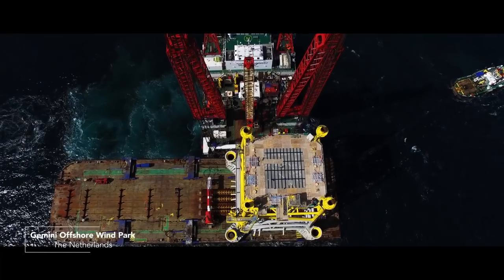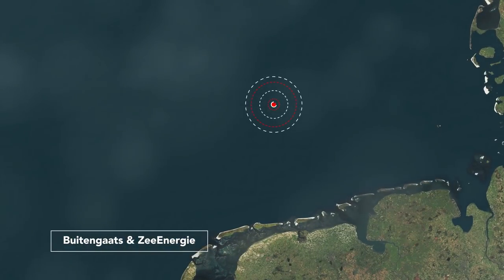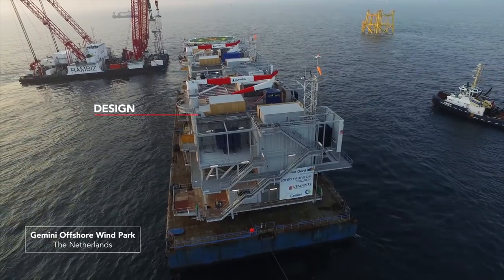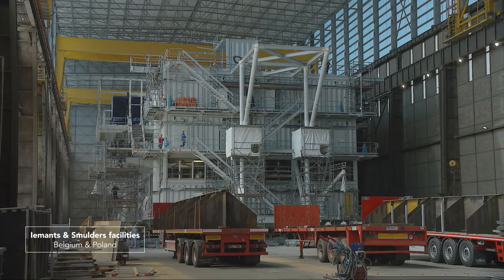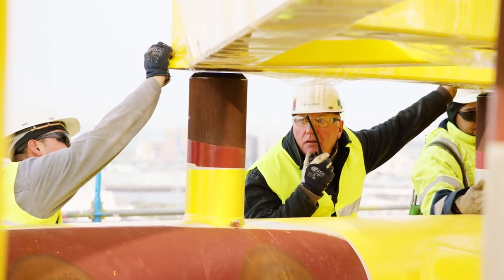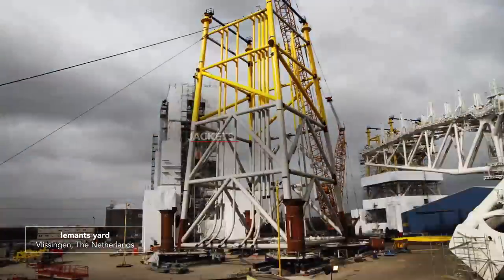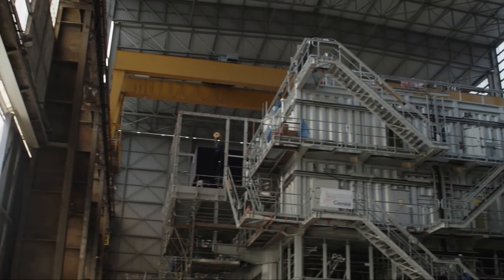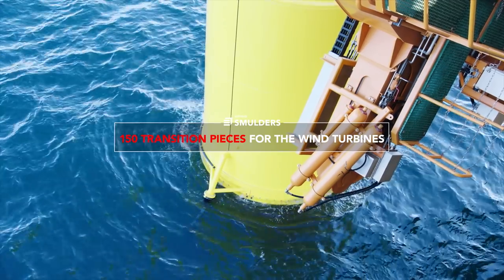Gemini Offshore Wind Park - Offshore High Voltage Substations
Late 2015 an extraordinary project neared its completion. The 2 offshore high-voltage substations for the Gemini Offshore Wind Farm were installed offshore. Iemants, a subsidiary of Smulders, was in charge of the design, engineering and fabrication of the steel structures for the 2 substation topsides and jackets.